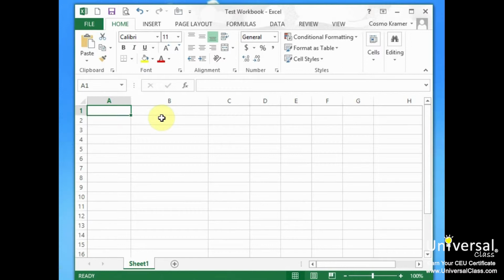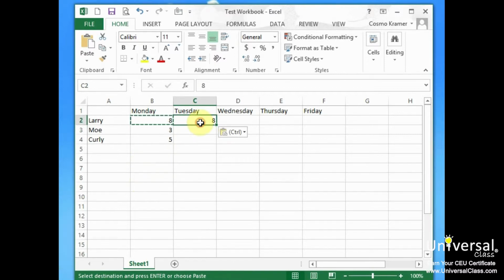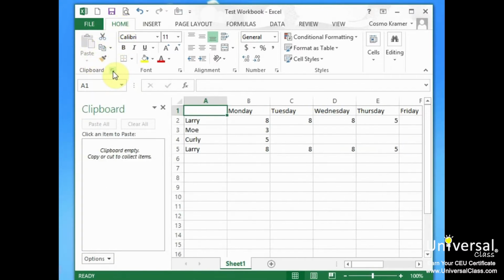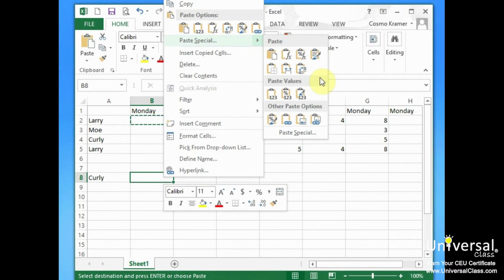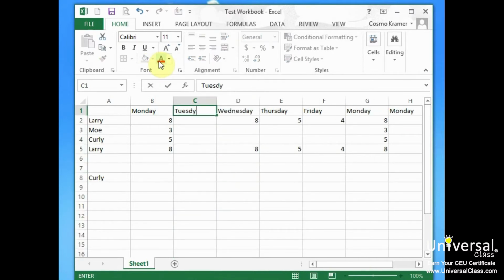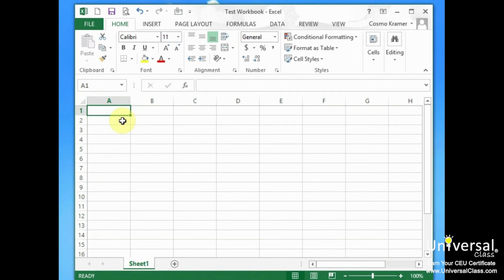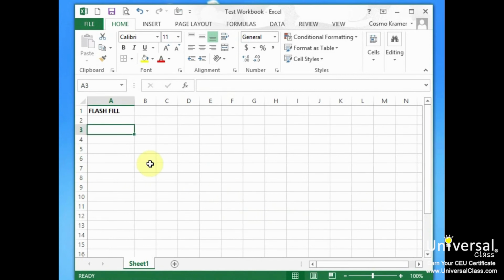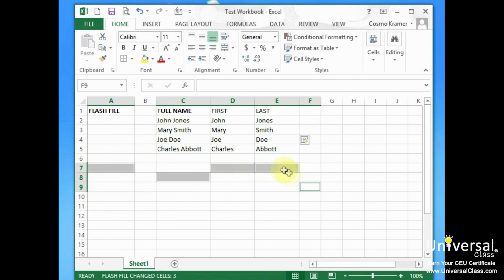Working With Cells, Rows, and Columns in Excel 2013